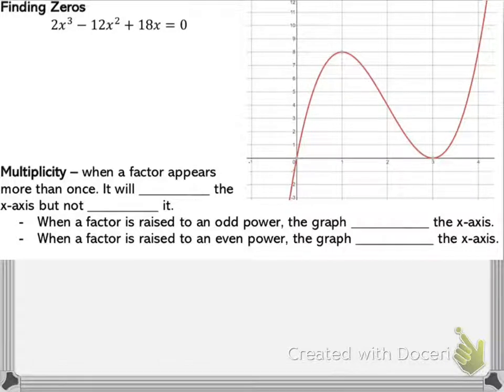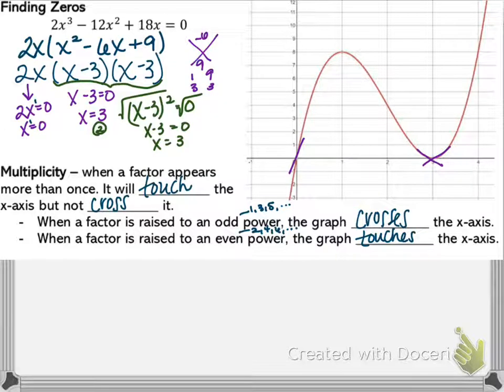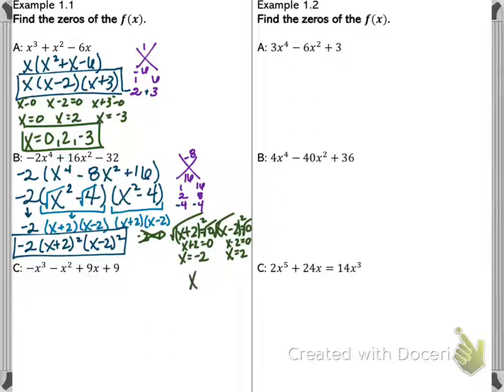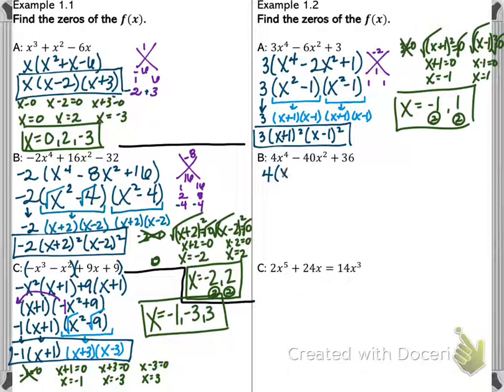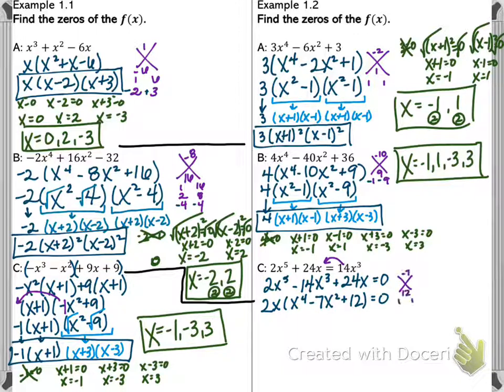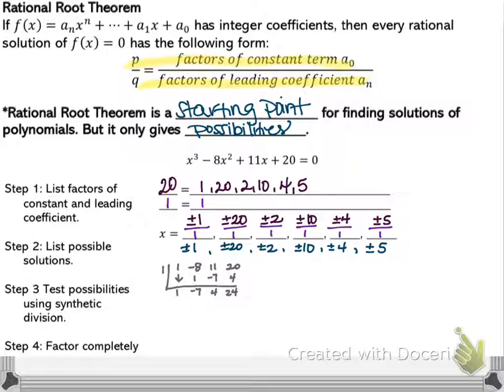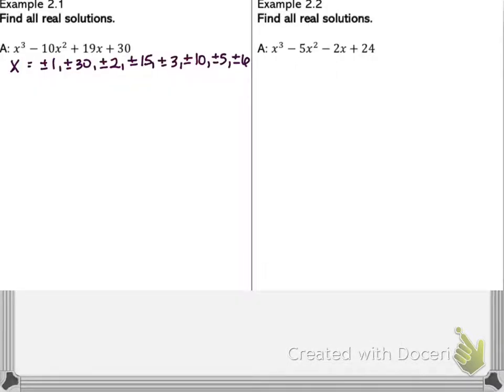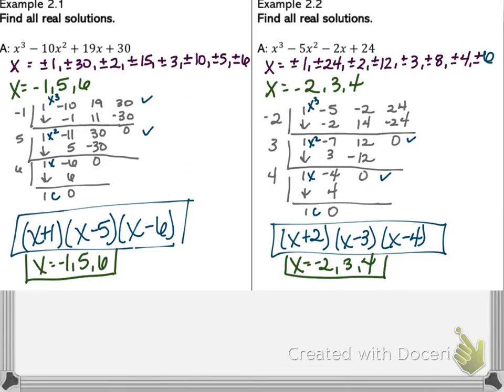4 5 Solving Polynomial Equations